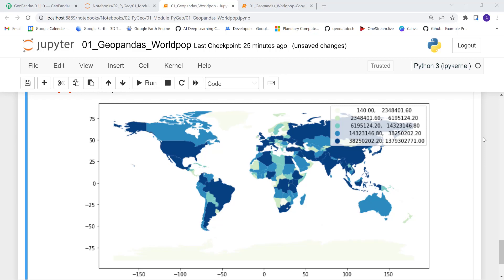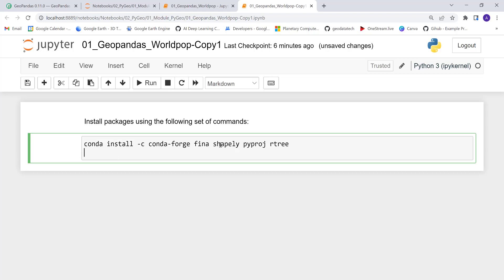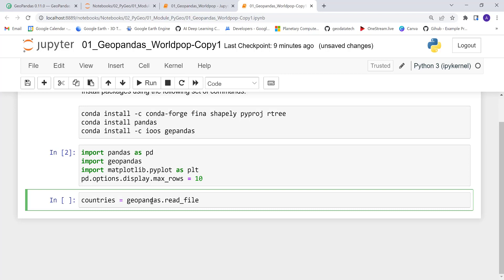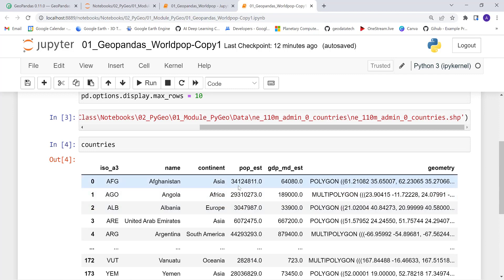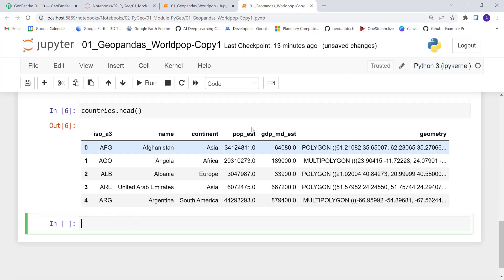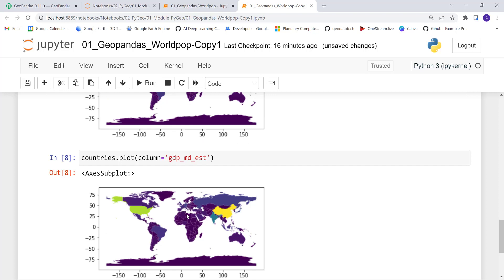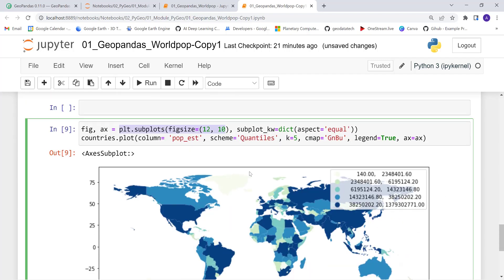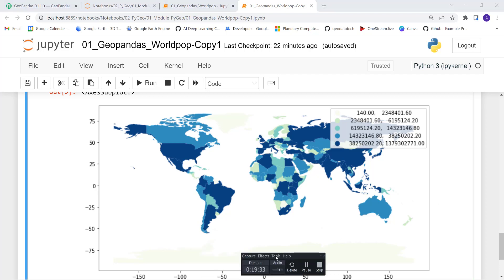Plotting Choropleth Maps in Python using Geopandas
This tutorial will show you how to create geographic maps in Python using geopandas and matplotlib Python libraries.